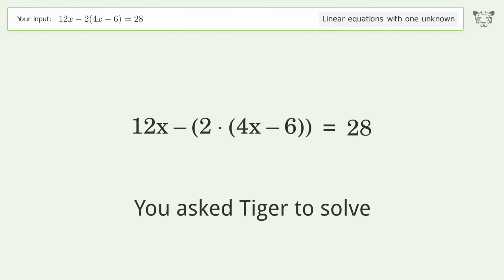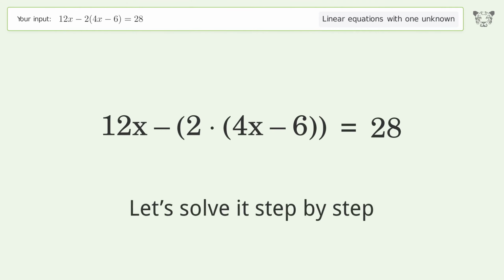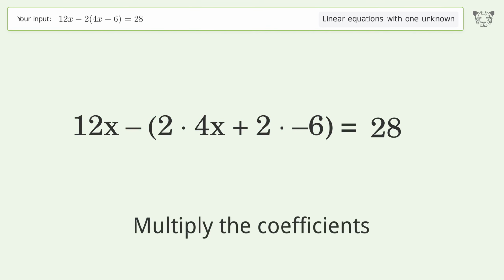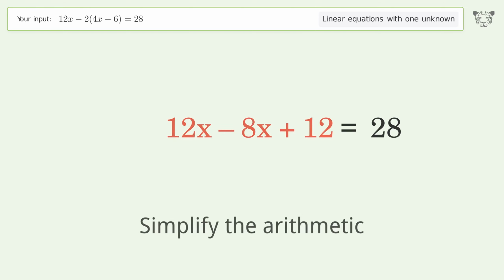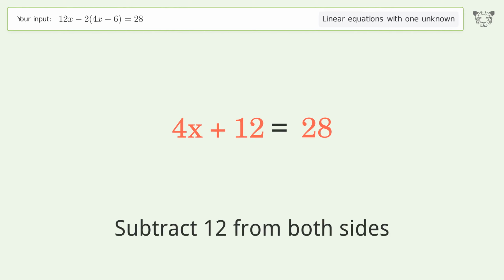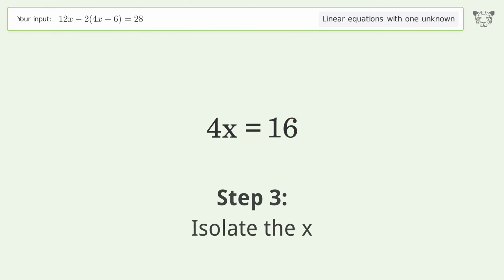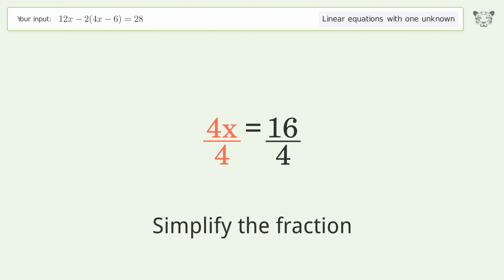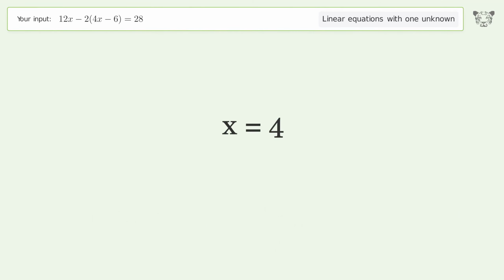Linear equation with one unknown: Solve 12x-2(4x-6)=28 step-by-step solution